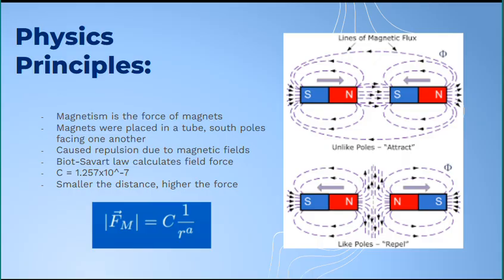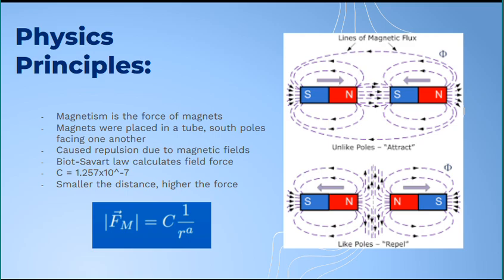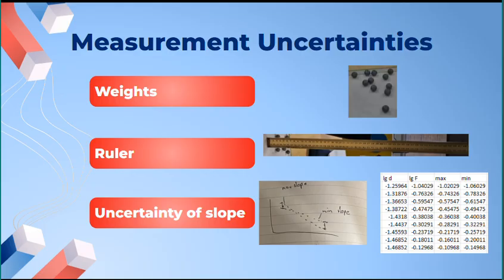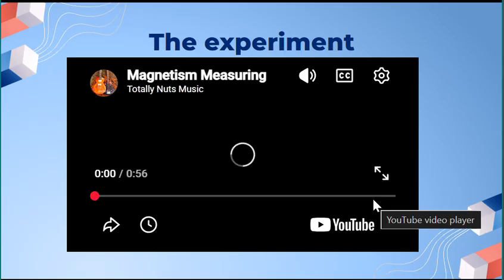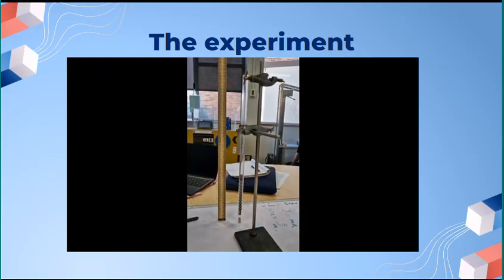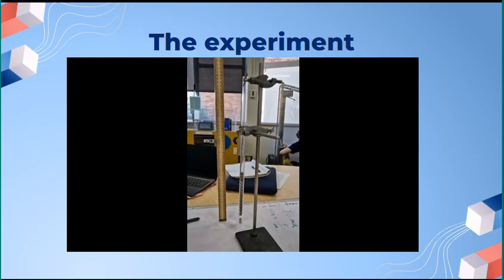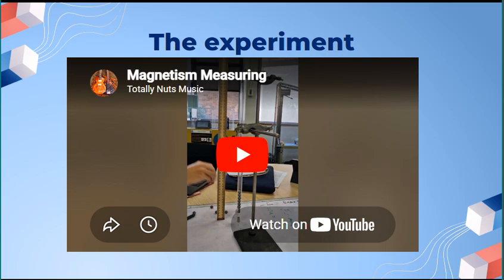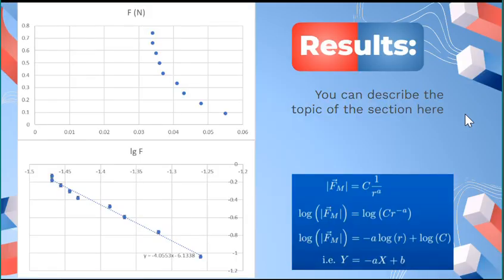Lab video 3- Magnetism and magnetic force